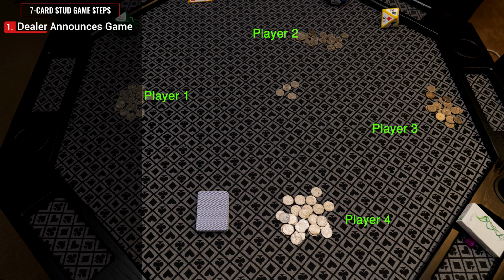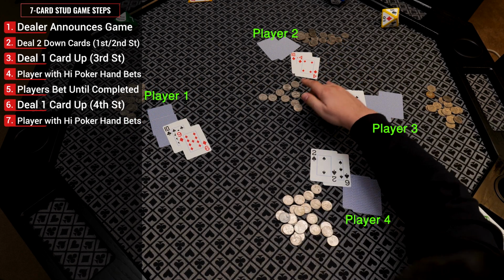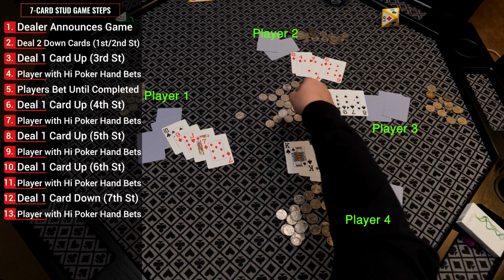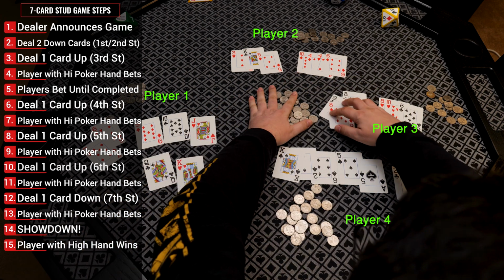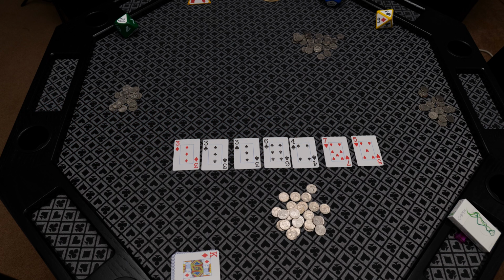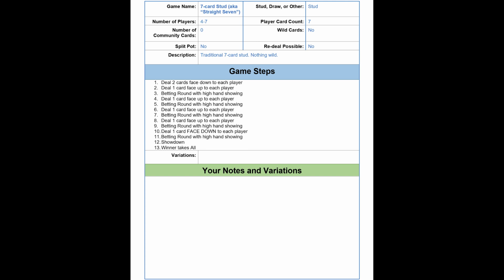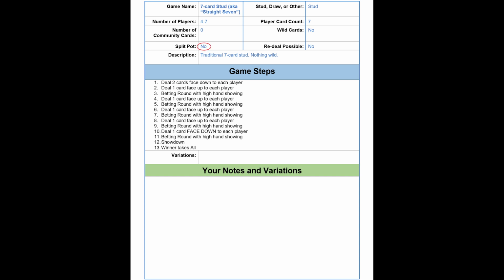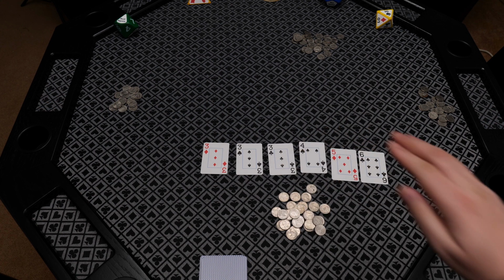Poker Basics Pt6-How To Play 7-Card Stud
The video is another in a series of Poker basic videos aimed at beginner poker players, whether you’re brand new to poker or a Texas Hold ‘em player wanting to learn a different style of poker.

This is Part 6 of a 10-part series on Poker basics which shows how to play the game 7-Card Stud.

This video, combined with Parts 2, 3, and 5 explaining the Poker hand ranks, dealing and betting, and style-type games should provide enough information to play 7-Card Stud. Stud games have a different way of establishing the bet opener which will be explained in this video and reveal some insider tips on betting.

Time Stamps:
00:00 Intro (can be skipped)
01:35 Betting Type and Deal Configuration
02:44 How to play 7-Card Stud, Step-by-Step
08:45 Betting strategies for 7-Card Stud
09:45 Important House Rule
11:40 Conclusion-Poker Game Worksheet
13:30 Question of the Day (can be skipped)
13:45 Conclusion-Outro (can be skipped)